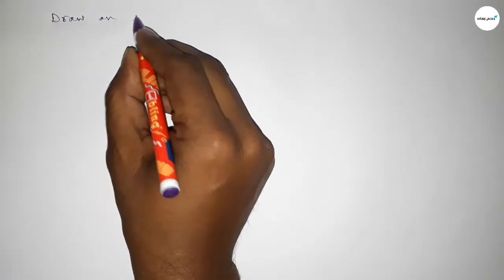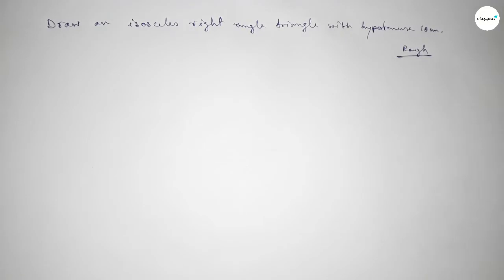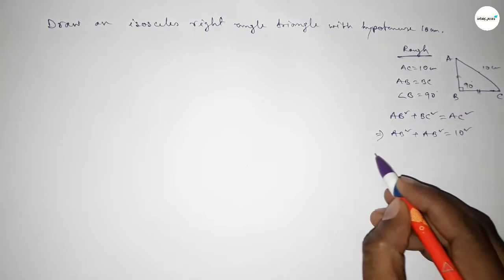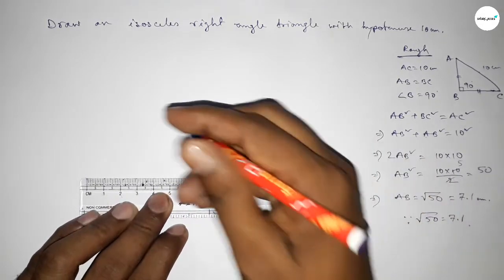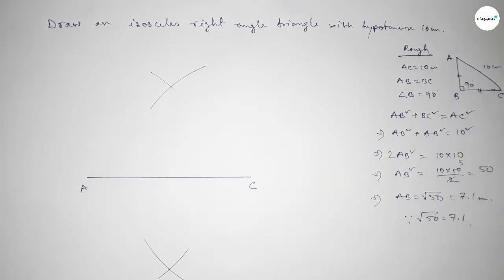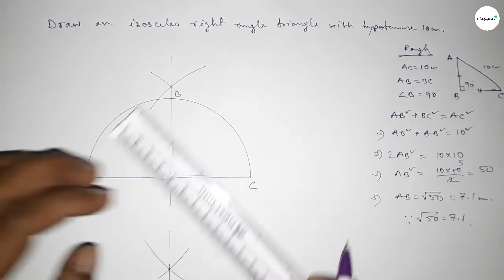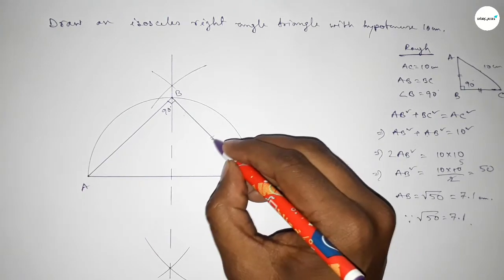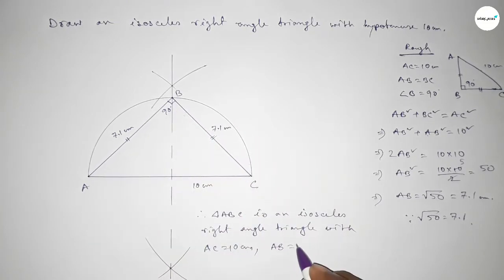How to construct an isosceles right angle triangle whose hypotenuse 10cm.shsirclasses.